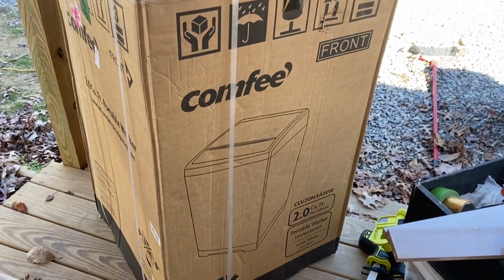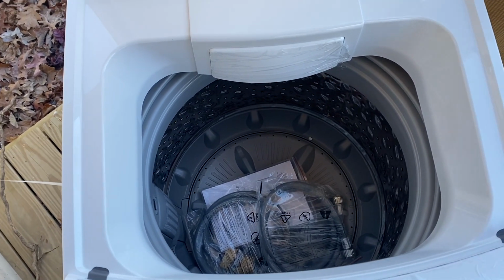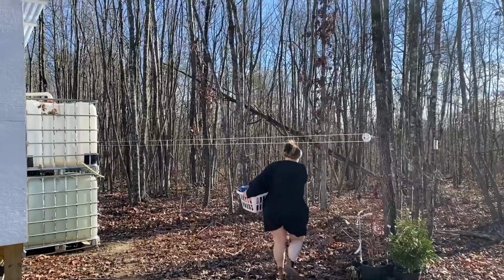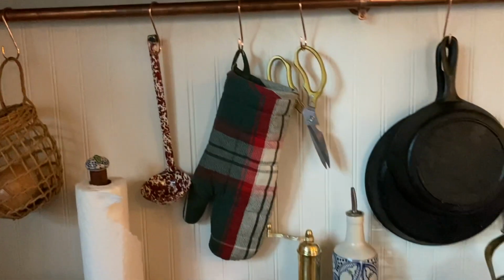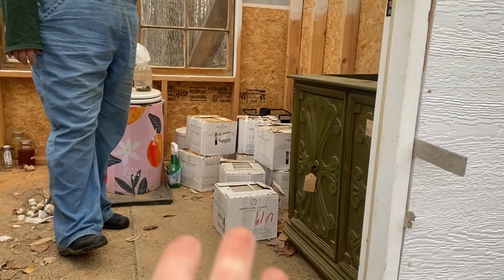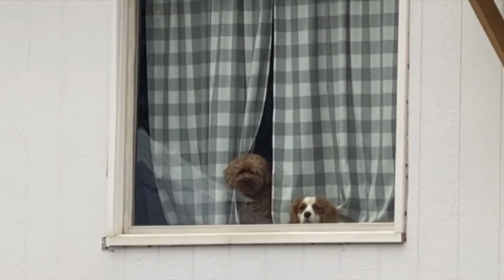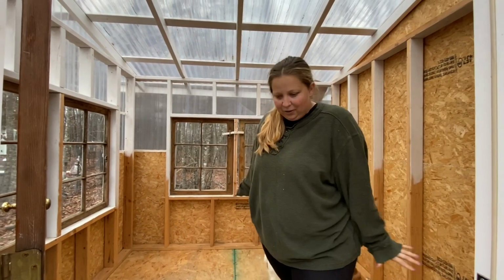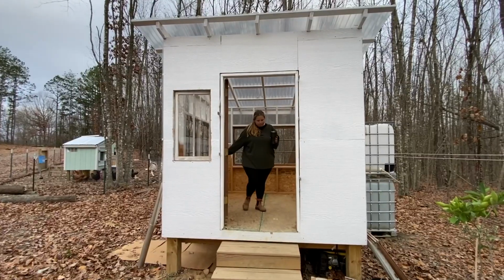Starting The Bathhouse AGAIN & Decorating The Tiny Home For Christmas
Portable Washing Machine
Christmas Pot Holder
Pink Champagne Coupe Glasses (similar to the ones we have)
Bissel Zing Vacuum
Dyson Cordless Vacuum

- Our Amazon Favorites
- Our main generator

If you liked this video, please consider supporting journey and channel! Here's how you can:
- Send a wish list gift to our house